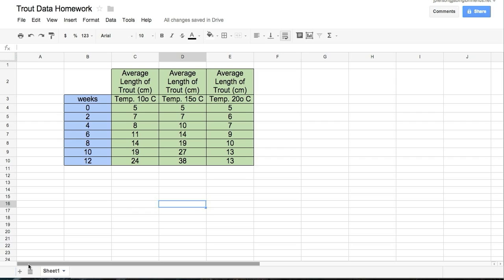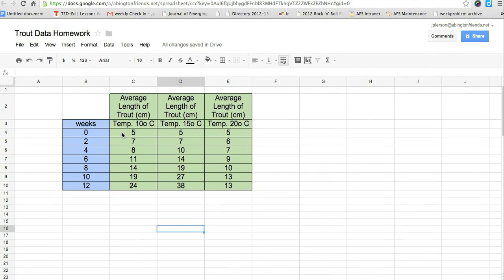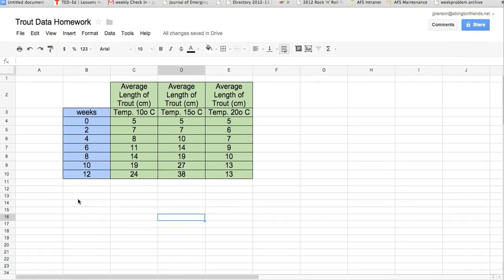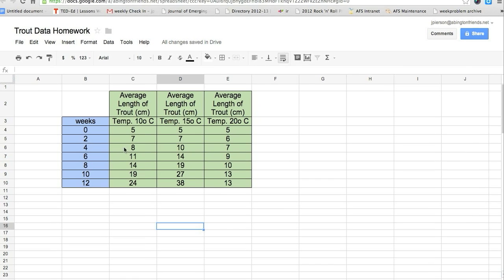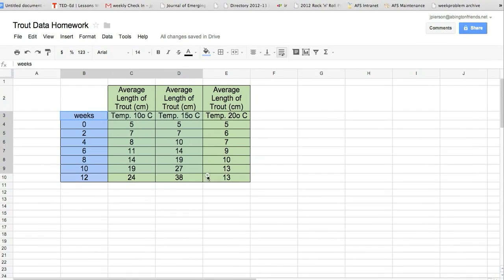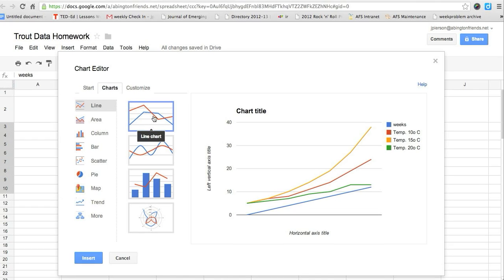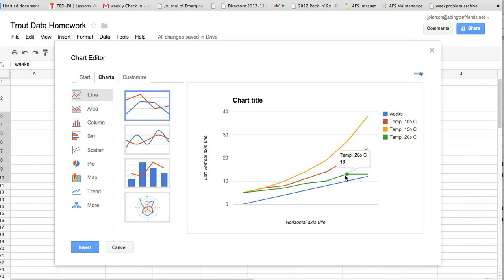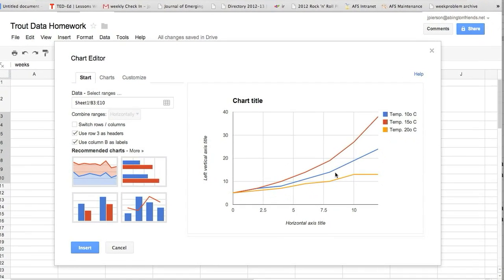three line graph trout data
Using Google Doc spreadsheets to make a three line graph